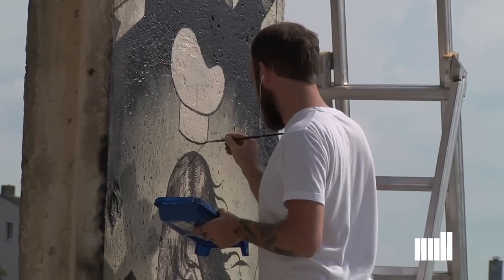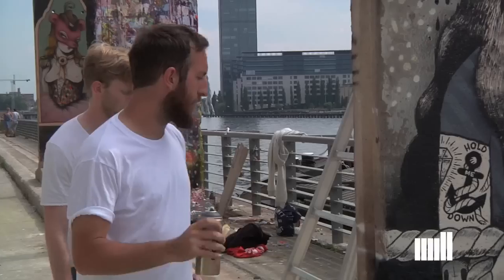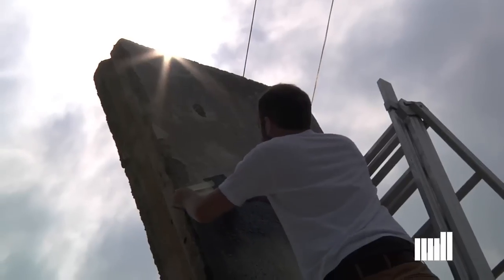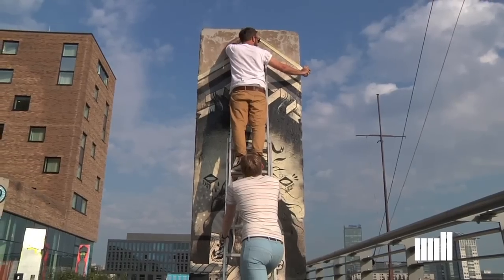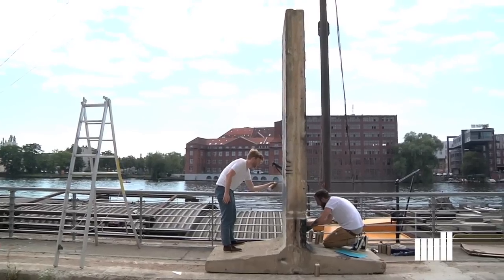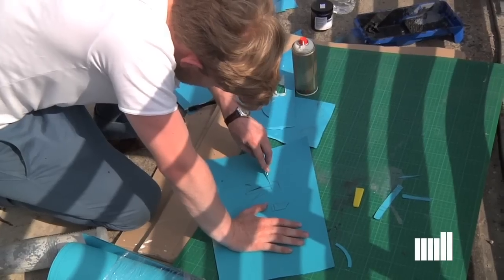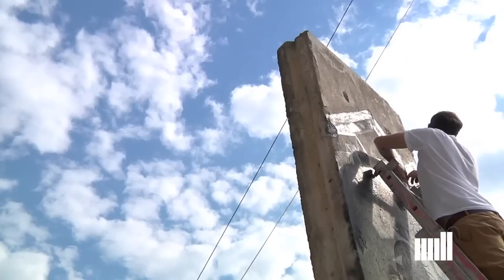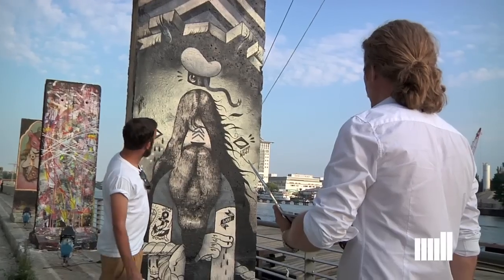Dudes Factory invites McBess to paint on the berlin wall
For the 50th anniversary of the beginning of building the berlin wall in the year 1961 the Dudes Factory, in a collaboration with nhow hotel, Lux Pop Art Group an Vissible Wall, presents the NHOW FREEDOM PARK with sculptures made from cement segments of the original Berlin Wall. even 21 years after the fall of the Berlin Wall the few still preserved segments are still a important medium for artists and designers all over the world.

The eposed wallsegments originate from the former innercity border between Brandenburger Tor and Potsdamer Platz. Every piece weighs about 2.800 kg (L-Element) and 3.800 kg (T-Element), is about 3,60 m high as well as 1,20 m wide. The segments will be designed by artists on inviation and can be acquired by purchase.

The temporary park is a light- and objectinstallation as well as an open air atelier for the selected stars of the artistic community.